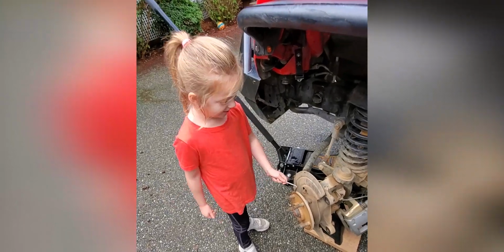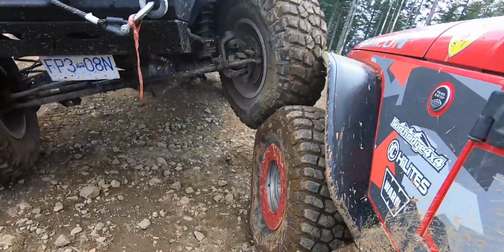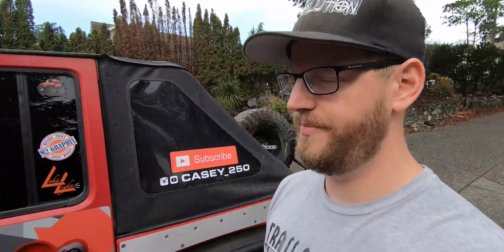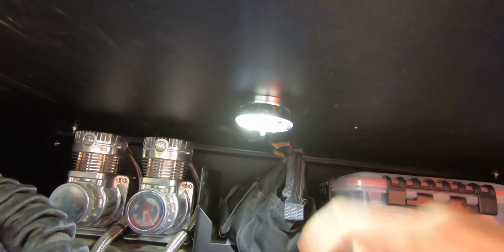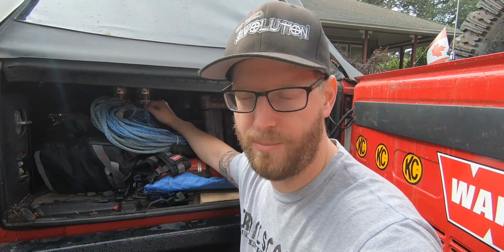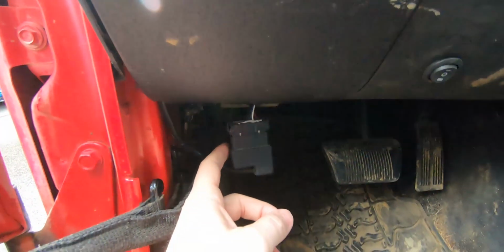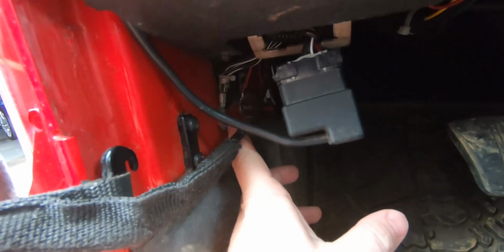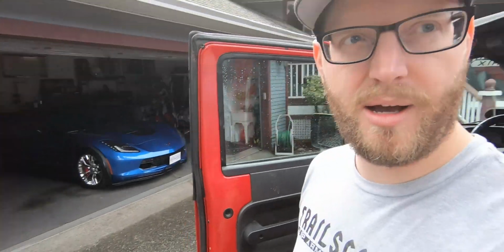Jeep Update! - Wiring Shorts, Bad Grounds, Speed Sensors *One Take - almost* - vLog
Jeep update - wiring issues slowly being sorted out! Thought I would try something a bit different for this upload and did a quick "One Take" for this upload.. almost. I sorted out some bad grounds and wiring shorts, getting the Jeep to go wheeling. Next week I am going to try to take the Jeep out, so offroad vLog coming soon. Then something a little different, watch to the end to find out what I am talking about.

Comments and questions are always welcome and I will do my best to give you a response or my opinion!